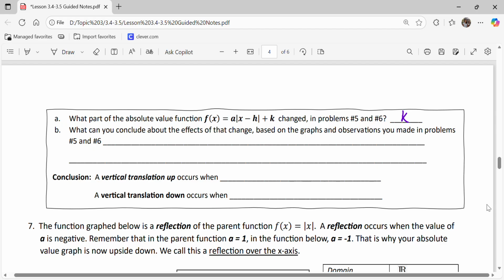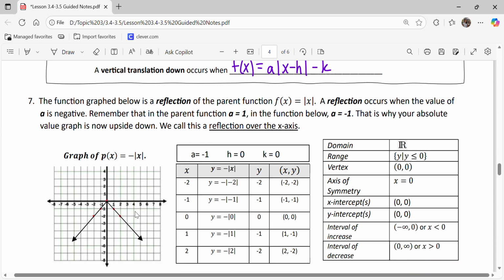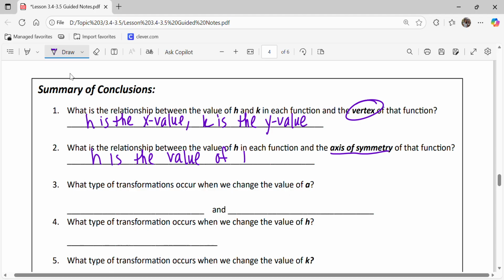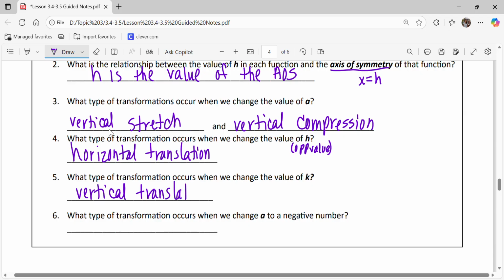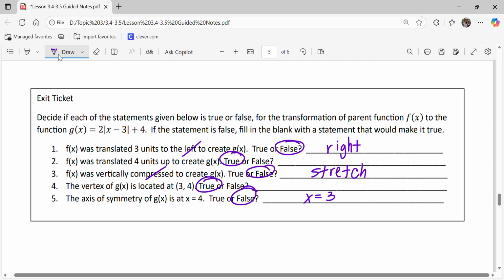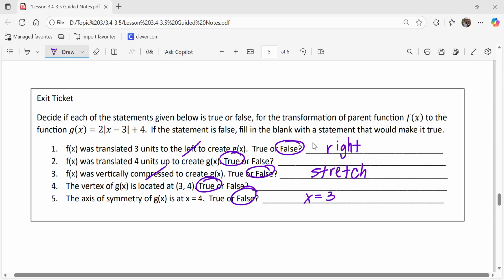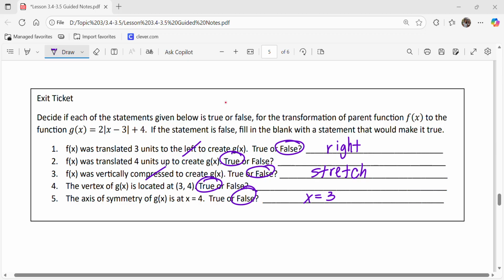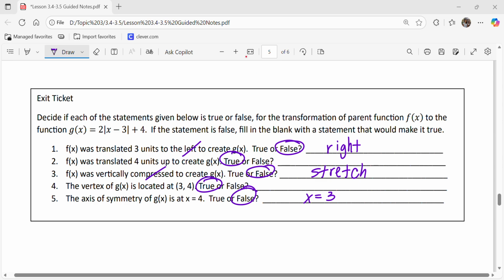Lesson 3.4-3.5 part 2